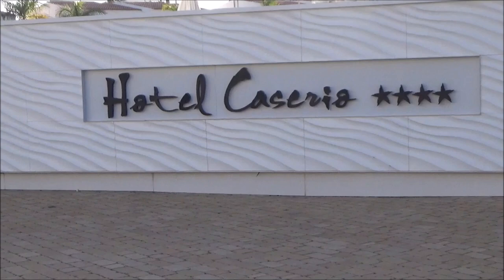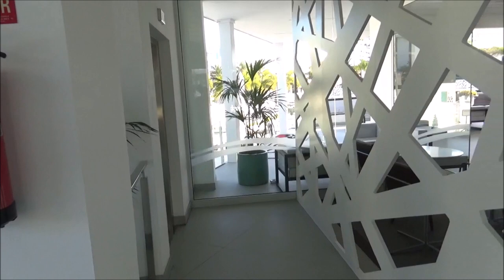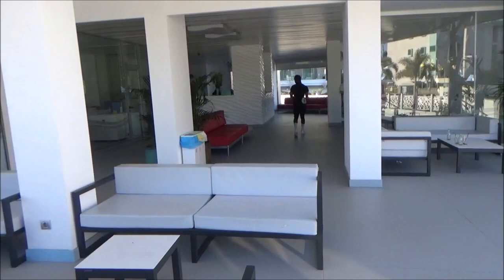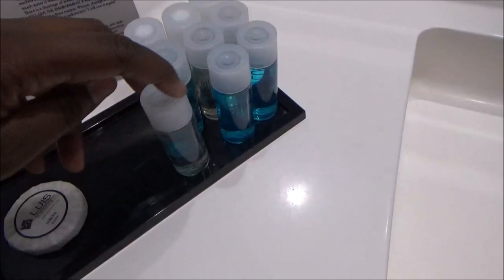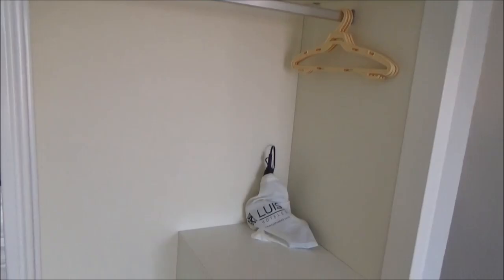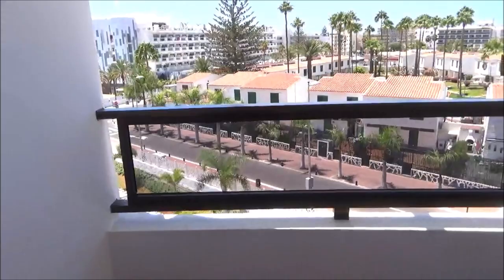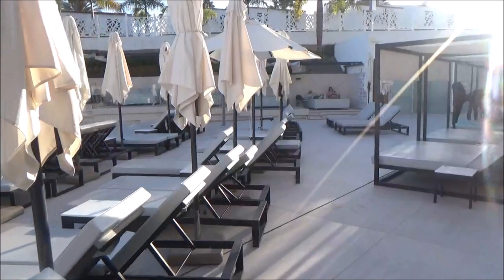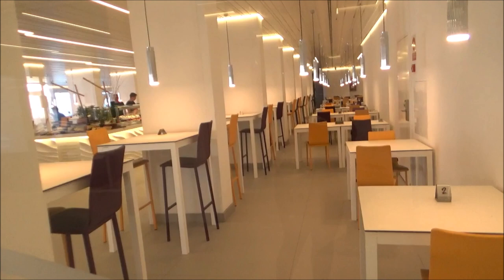Hotel Caserio Gran Canaria Hotel Tour And Review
❣ Open Me °°°°°❣

Hey guys so I recently went to Gran Canaria in July 2019 for a family holiday.

I absolutely loved this hotel. I decided to give you all my review on this hotel and a hotel tour.

❥ Holiday package:

♡ I booked via On the beach.co.uk
♡ Price: £600 pp
♡ Flights Included
♡ Hotel Included
♡ Transfers Included
♡ Board: Half Board (Breakfast and Dinner Included)

♡ Free J. Cole Type Beat Come Up (Prod. B.Young)

♡ FREE neosouljazzhop type beat waytothemoon prod.paulmajin

♡ [free] mac miller x isaiah rashad x mick jenkins type beat - cherry blossom